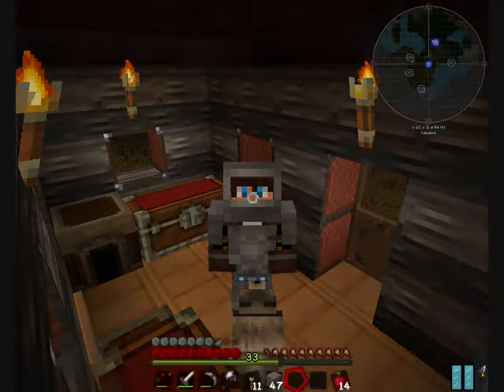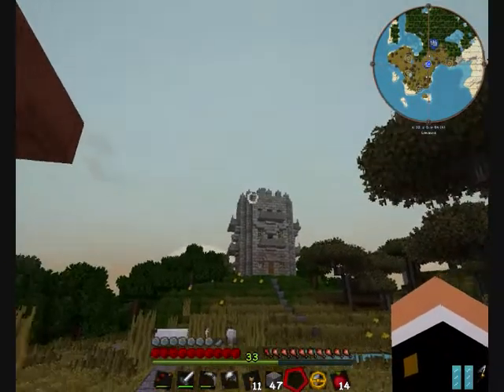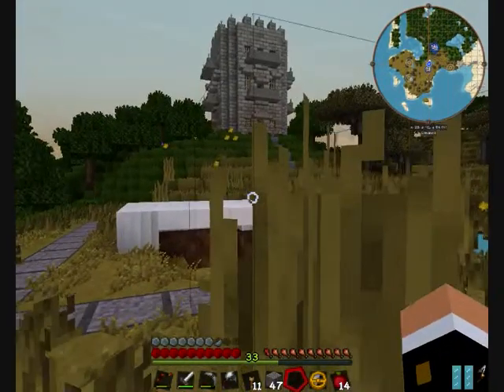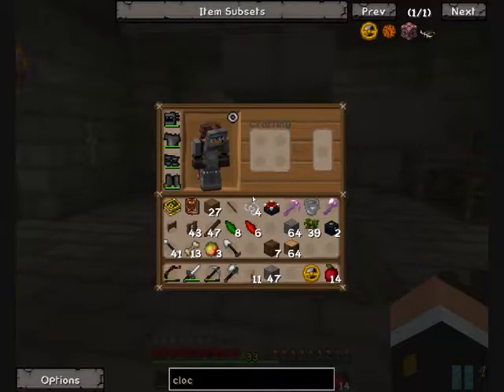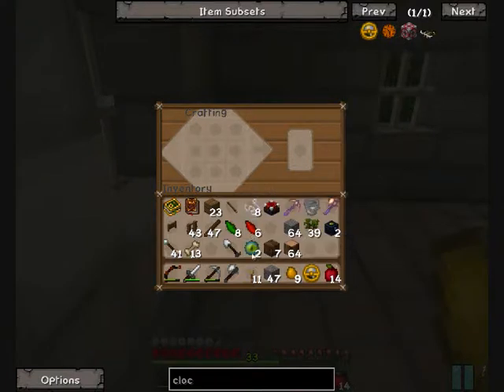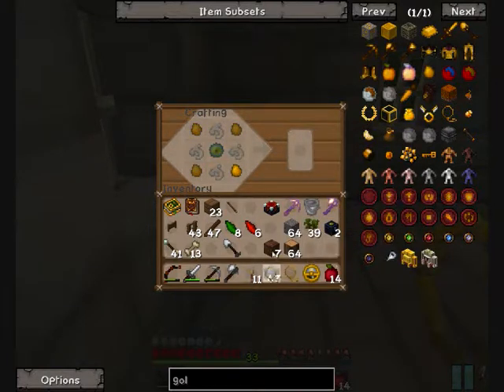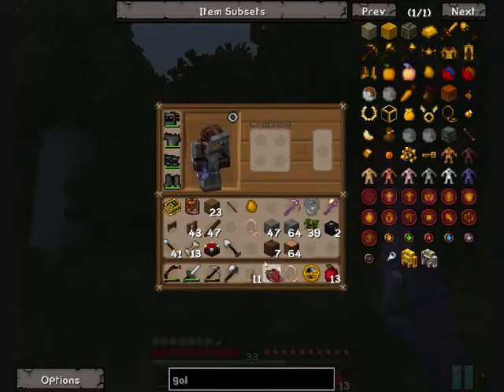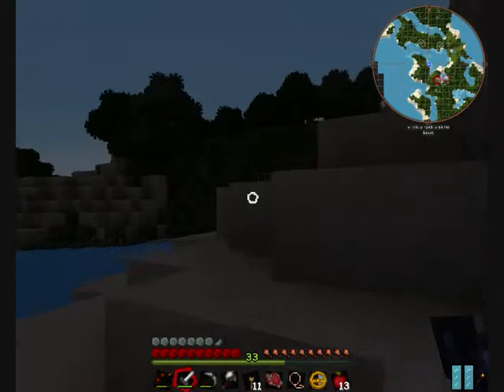Magic wonders - episode 2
In this episode I make a quick tour of my new keep and create golden lassos to capture two cows. Hope you enjoy it. Have fun!

Resource pack: Sphax PureBDcraft  16x MC17